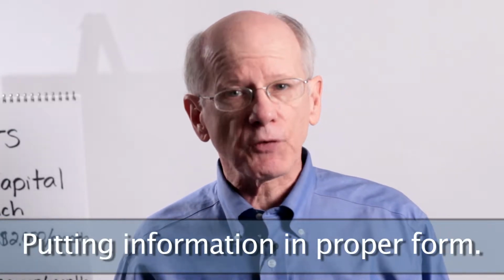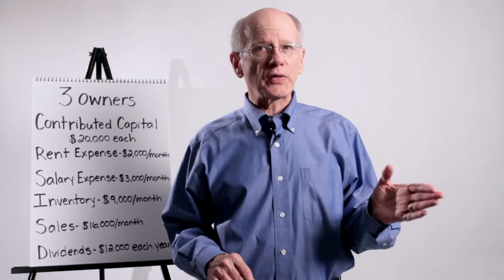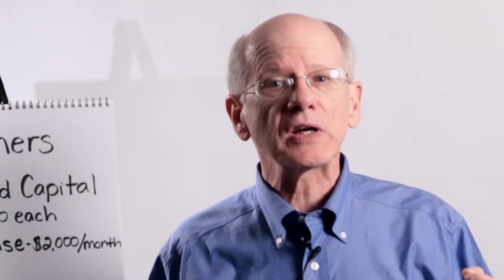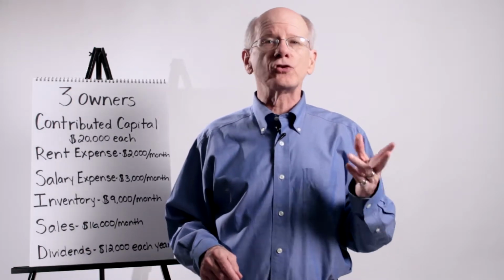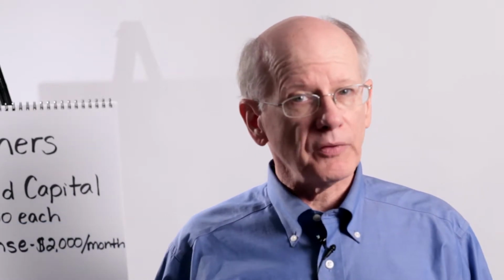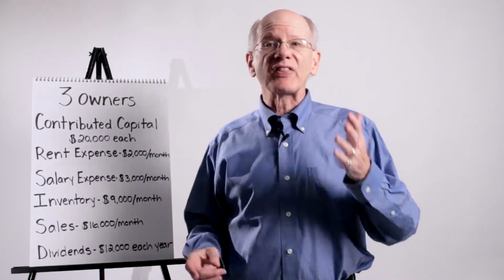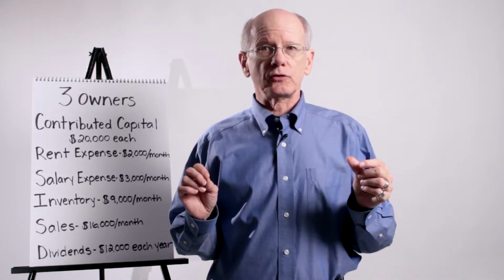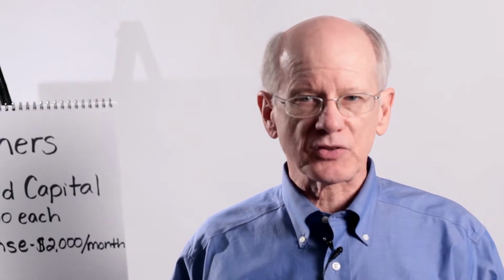Financial Accounting, Chapter 3, Video Problem 2